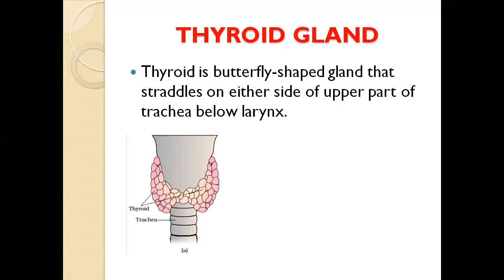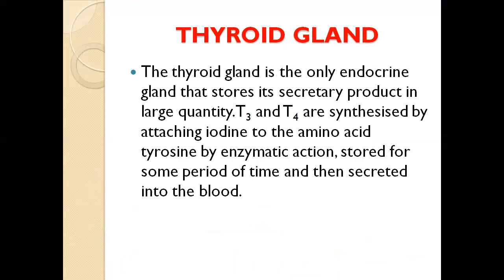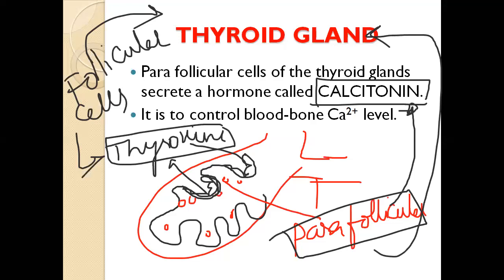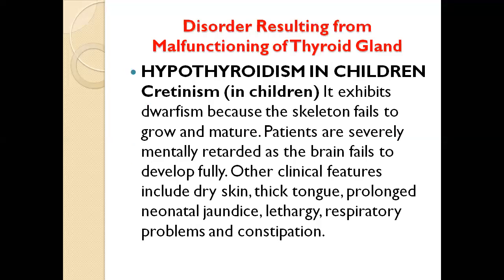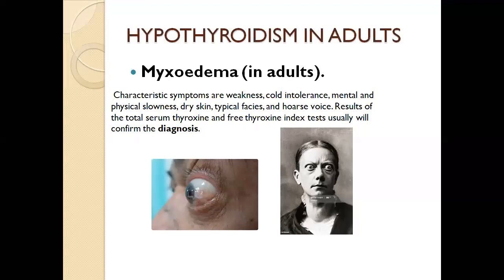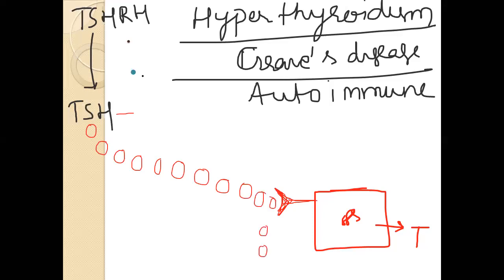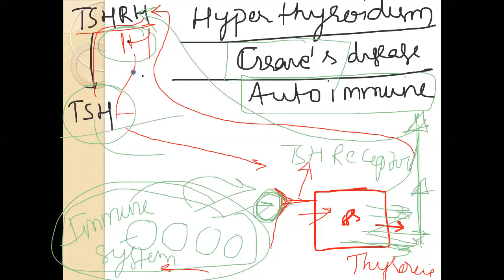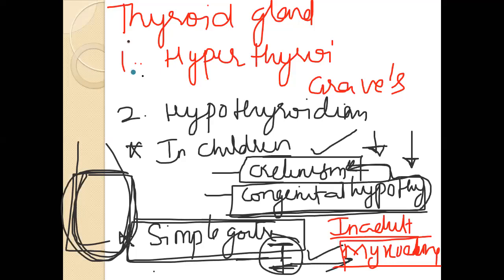THYROID GLAND FOR NEET BY SRIKANTH SIR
22.Flap of connective tissues which connects the lobes of thyroid gland   -
23.Thyroxine hormone among these
 ( T3 / T4 )  -
24.In T3 , ‘3’ indicates –
25.In T4 ‘4’ indicates  -
26.Part of pituitary formed from buccal epithelial out growth  -
27.Part of pituitary formed from hypothalamus of brain  -
28.Hormone of anterior pituitary which help in maintaining the corpus leuteum of the ovary  -
29.Secretion of metabolism is more in ( night time/ day time )   -
30.Hormones this part of pituitary gland which play major roles in the control of metabolic functions through out the body  -
31.Reason for oxytocin and vasopressin are considered as neuro secretions  -
32.Hormone of pituitary which decreases the catabolism of proteins  -
33.Hormone of pass intermedia is  -
34.Hormones of posterior pituitary are  -
35.’It’ is the largest endocrine gland and endodermal in origin  -
36.’T4 and T3 hormones have some endocrine function ‘ ( True / False )  -
37.Hormone secreted from the parafollicular cells of thyroid gland calcitonin  -
38.Hormone secreted from the follicular cells of parathyroid gland  -
39.Recent studies indicate that the main target of this hormone the supra chiasmatic nucleus of the hypothalamus which acts as biological clock in humans  -
40.Number of lobes in the thyroid gland  -
41.’It’ decreases blood calcium by promoting deposition of calcium in bones and thus it counters the effect of parathormone  -
42.This endocrine plays a significant role in strengthening of immune system  -
43.Gland which resembles a butterfly with its wings spread ( H – shaped )  -
44.’It plays an important role in maintaining proper levels of calcium and phosphates in blood  -
45.Number of parathyroid glands  -
46.Location of parathyroid gland   -
47.Number of parathyroids on each lobe of thyroid gland  -
48.Origin of parathyroid ( ecto /endo / mesoderm)  -
49.Origin of thyroid gland (ecto / endo / mesoderm )   -
50.Origin of adrenal cortex ( ecto/ endo / mesoderm)  -
51.Origin of adrenal medulla ( ecto / endo / mesoderm )  -
52.Gland which is composed follicles  and stromal tissues  -